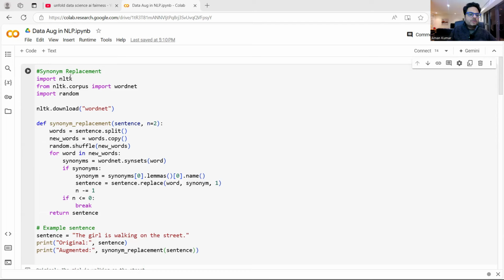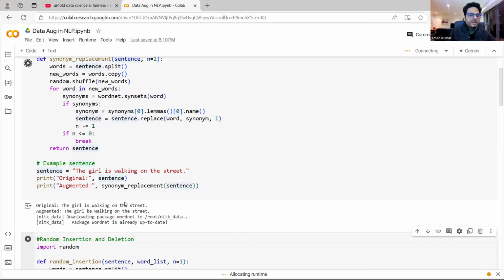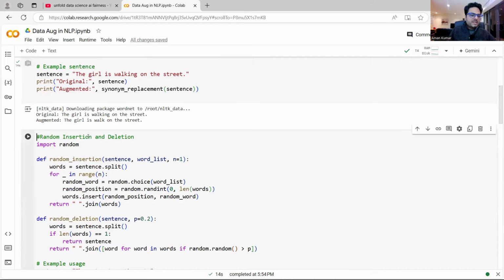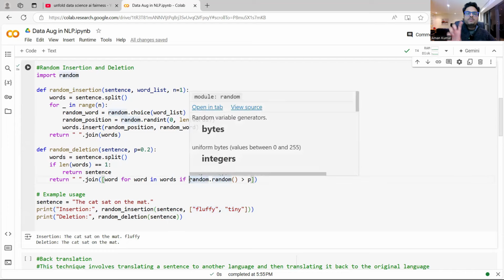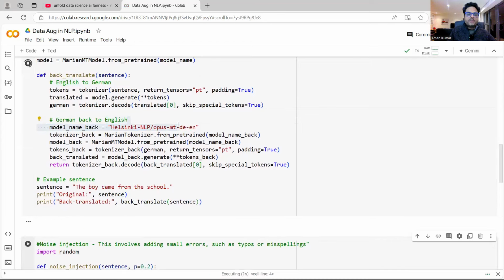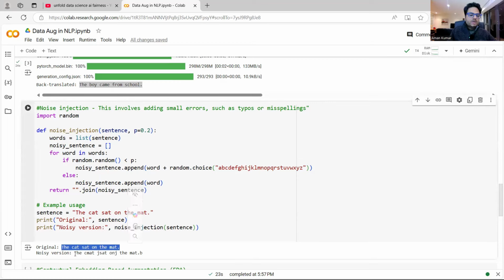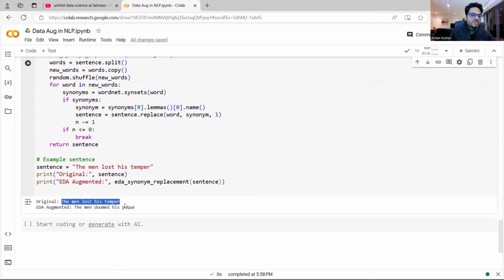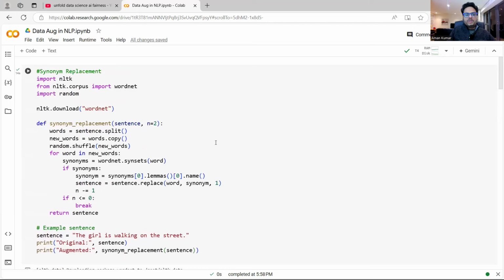Data Augmentation in NLP | Data Augmentation in machine learning |Data Augmentation in deep learning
About Unfold Data science: This channel is dedicated to demystifying the fundamentals of data science through straightforward examples and accessible explanations. It is designed for individuals without prior knowledge of computer programming, statistics, machine learning, or artificial intelligence. Our content aims to provide a high-level understanding of data science concepts that can be easily comprehended by viewers from diverse backgrounds. The videos will focus on simplicity and clarity, ensuring that the material is approachable and engaging for everyone